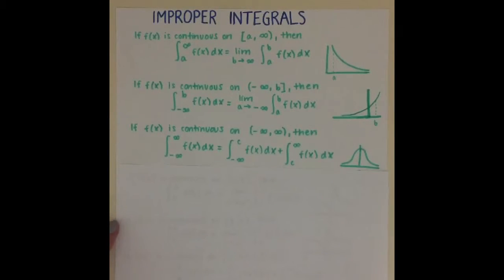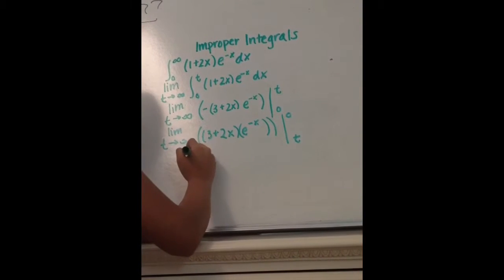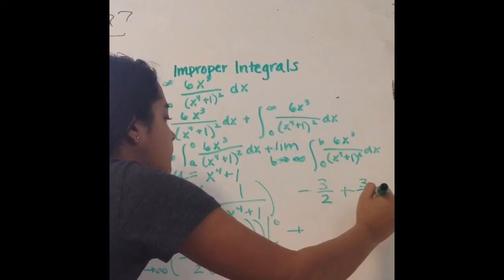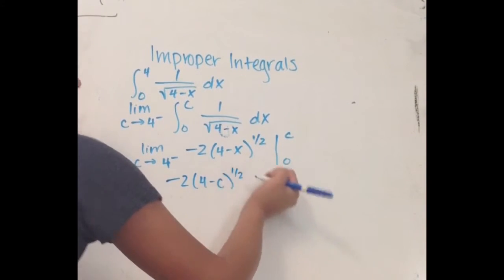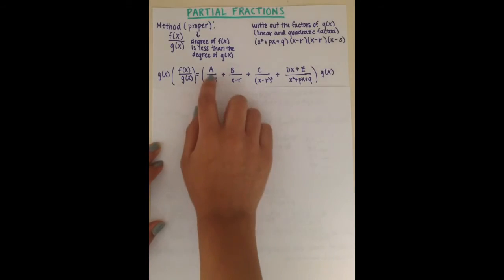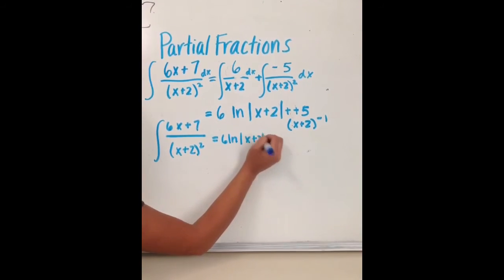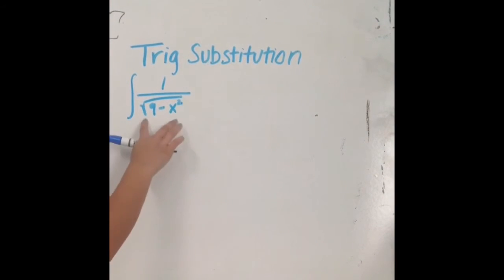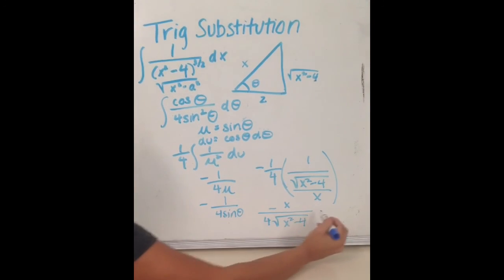Calculus- Improper Integrals, Partial Fractions, and Trig Substitution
Vashvi Shah and Tim Feng
Mr. Krause
Calculus BC
2016